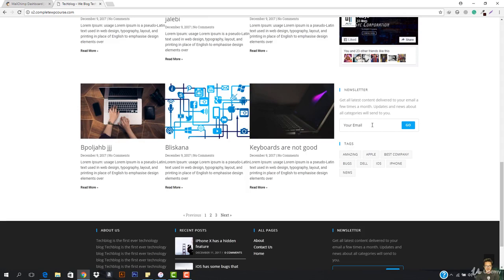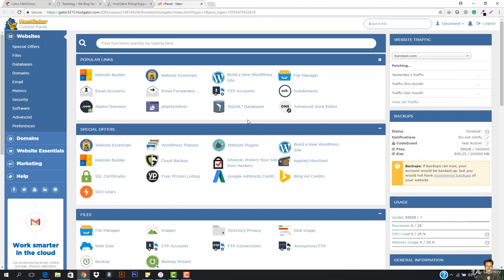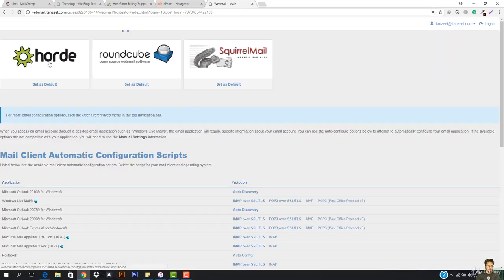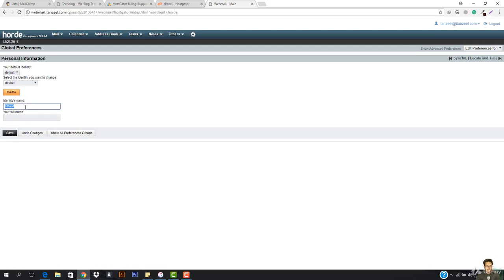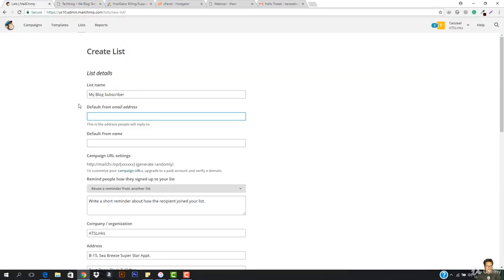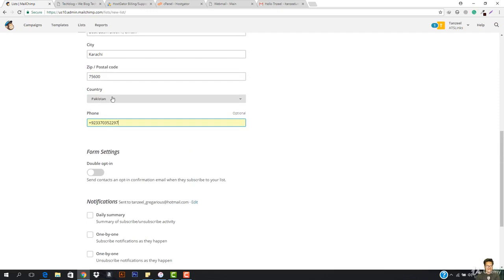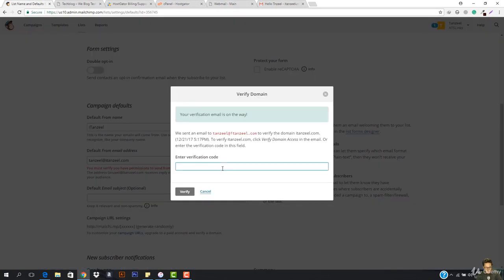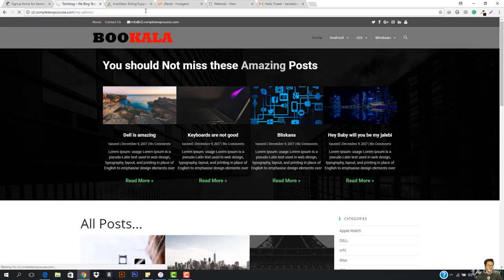2 Integrating mailchimp with WP I